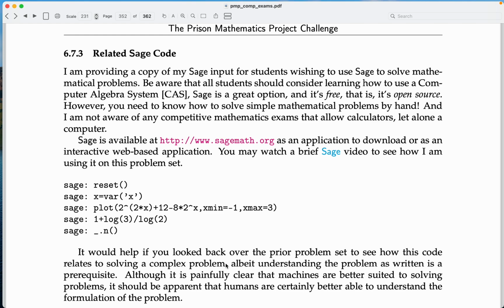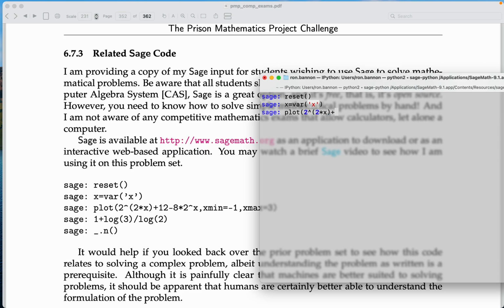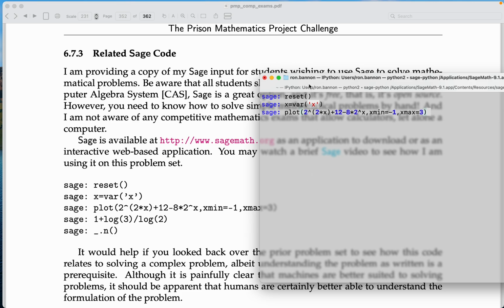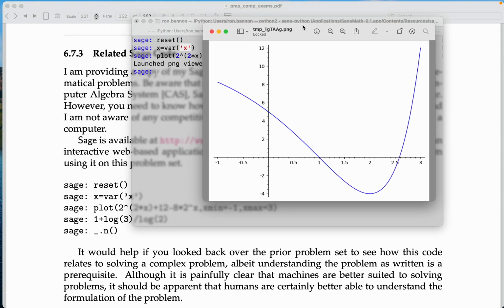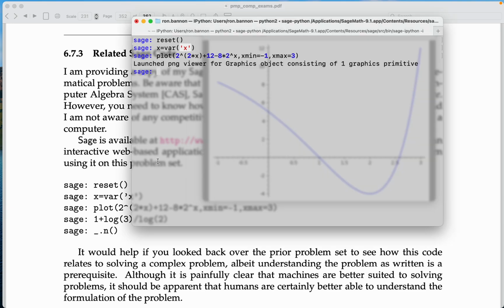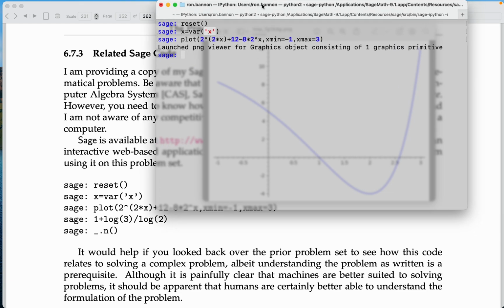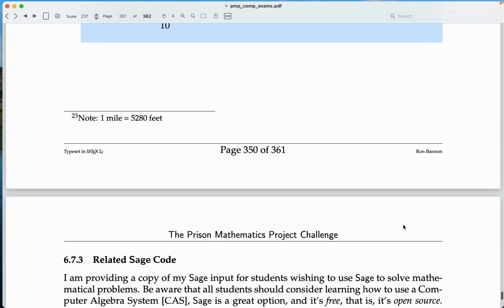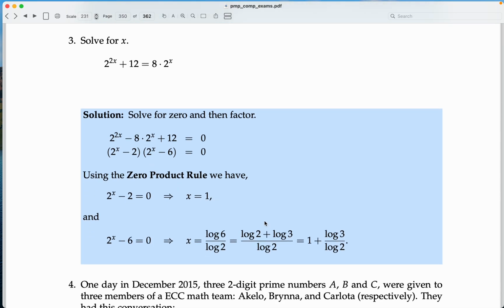sage 6 7 3